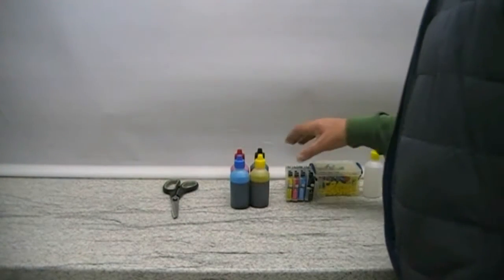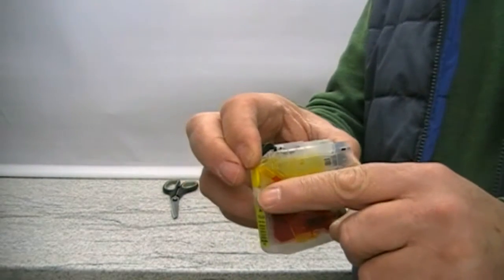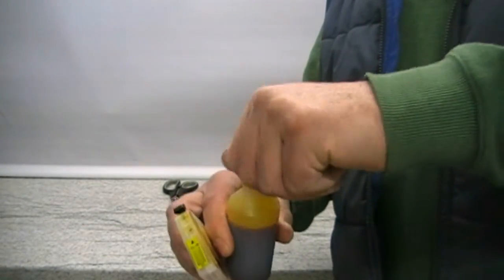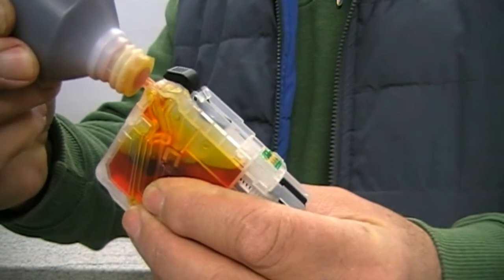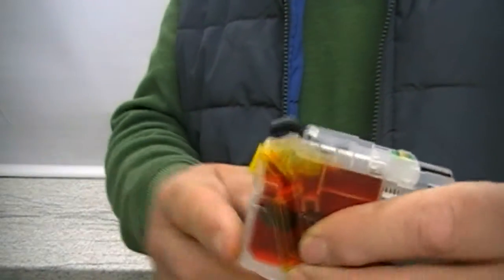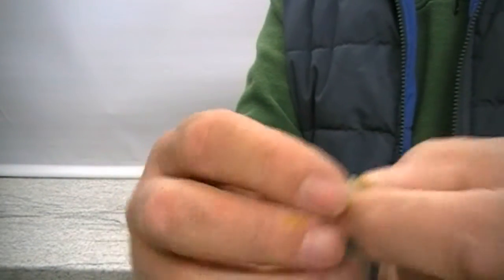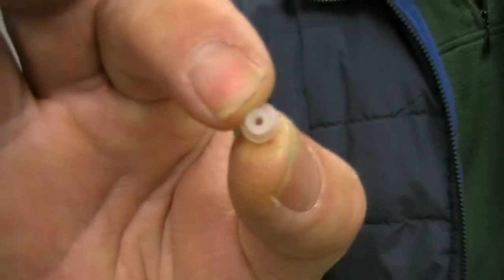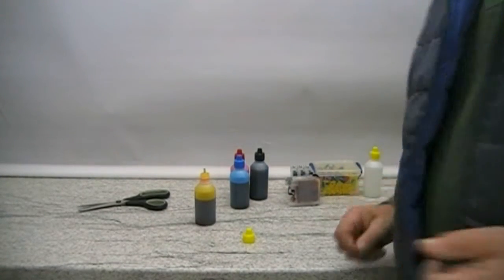LC 223 Filling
How to Fill LC-223 Refillable cartridges for Brother printers.